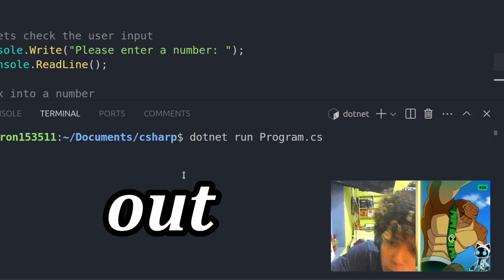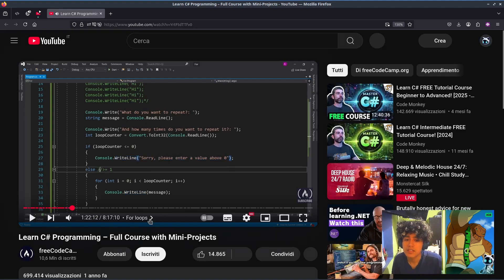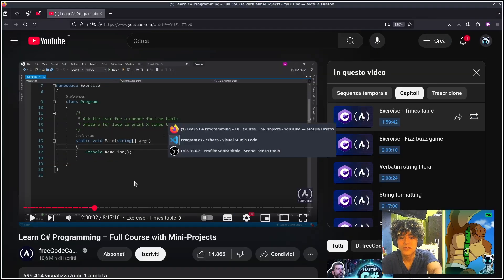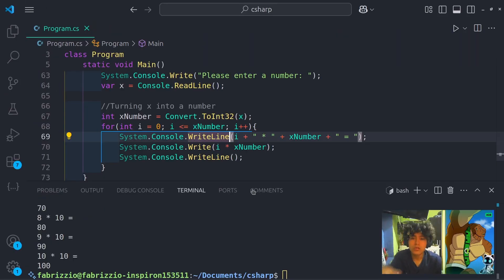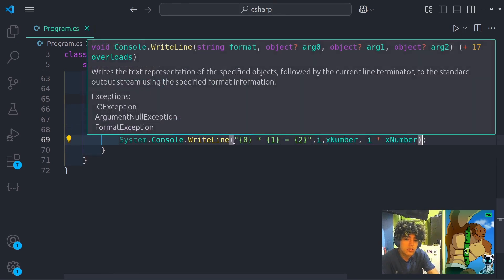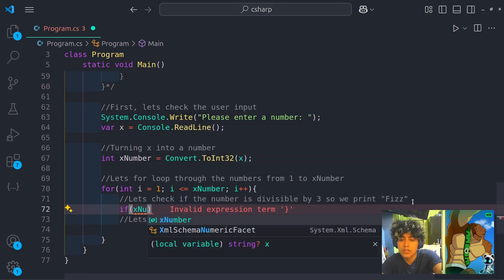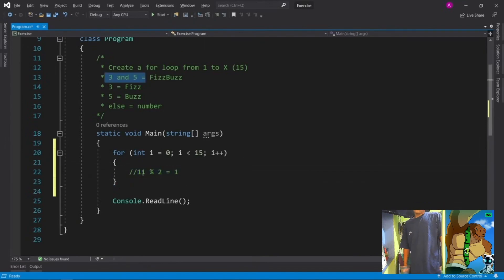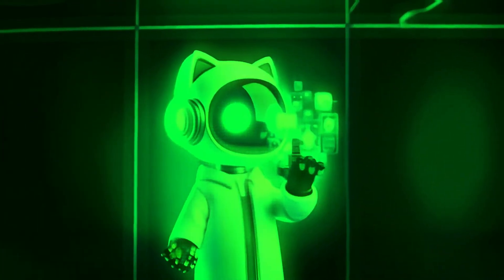I Tried Solving Beginner C# Problems… and Struggled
C# problems are hard 😭

Part of the C# season: C# learning basics.

Programming Every Day Until College (28) is a personal journey to becoming college-ready in the computer science's foundations course. In this series, I’ll document daily progress, challenges, and learnings as I master programming concepts, tools, and projects. Follow along for motivation, inspiration, and insights into coding :)

About me (Fabrizzio Machado) 🧐
Hi, I’m 18 and passionate about programming, a hobby that helped me overcome study burnout but eventually became my main interest to choose the Computer Science carreer on college. I currently know HTML, CSS, JavaScript, and Python, and I plan to specialize in back-end development and bioinformatics in the future.

What Is Cipheros X? 🤖
Cipheros X is a learning platform designed to make programming approachable, engaging, and effective. With a focus on continuous growth, it combines step-by-step learning, hands-on problem-solving, and repetition to help users master key concepts in computer science and backend development.

We (yep, an enterprise) offer a supportive and relatable space to grow your skills. Through videos, tutorials, and practical examples for supporting you to become the coder you’ve always wanted to be.